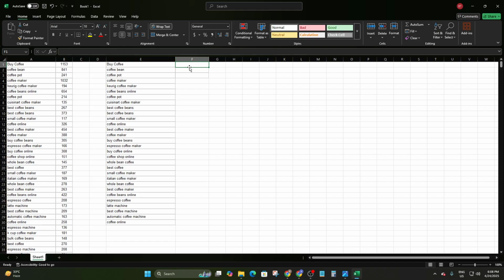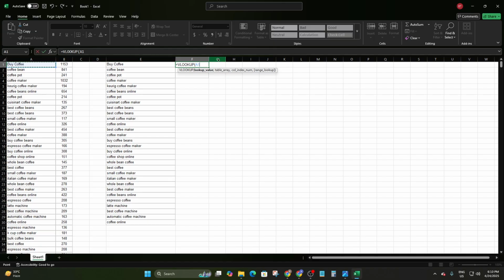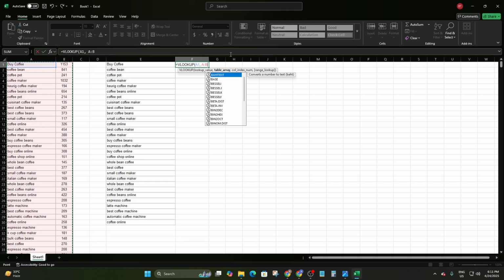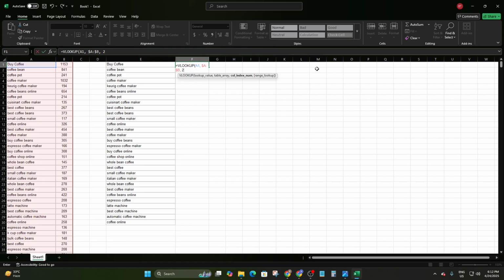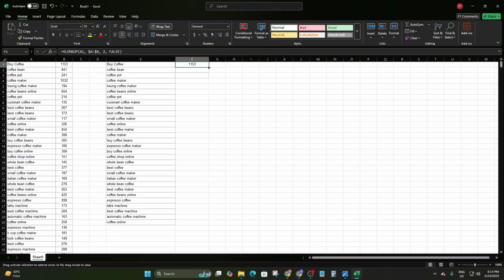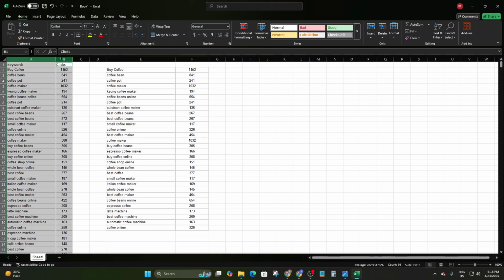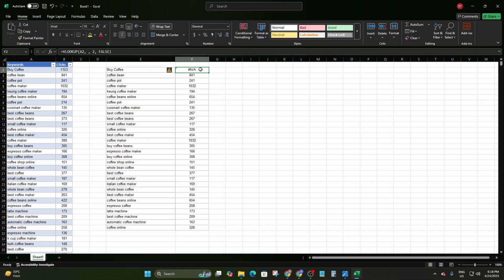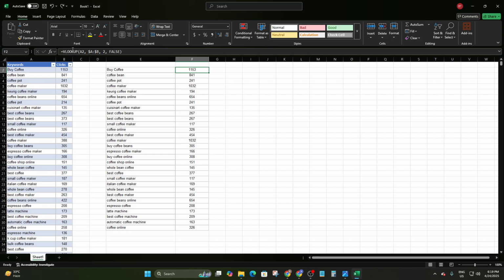VLOOKUP In Excel - 2025 | Tutorial For Beginners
In this video, you'll learn how to use VLOOKUP in Excel to quickly search for and retrieve data across large spreadsheets. Whether you're a beginner or just need a refresher, this simple tutorial will help you understand the function step-by-step with clear examples.